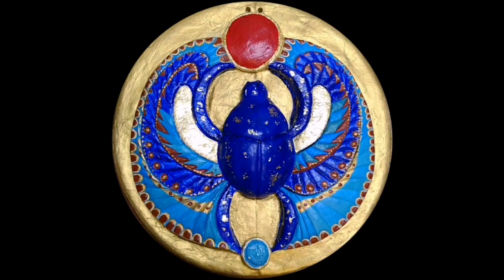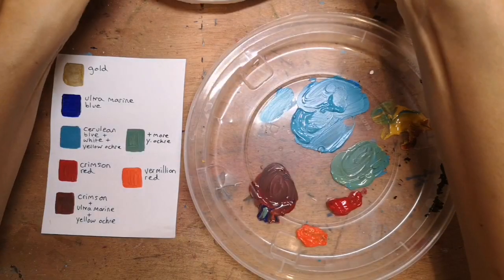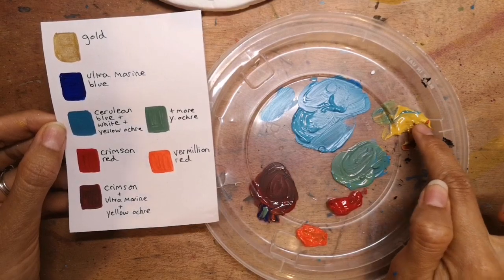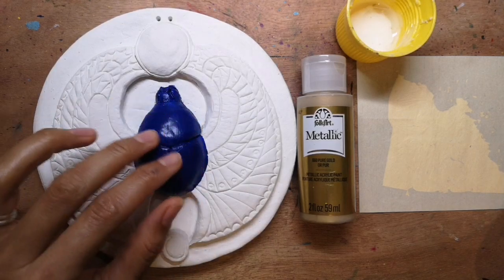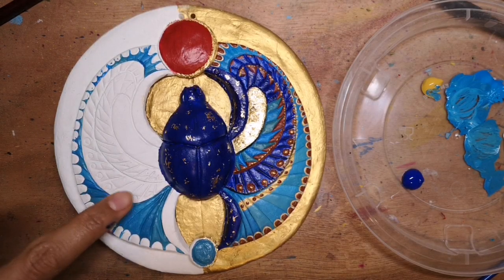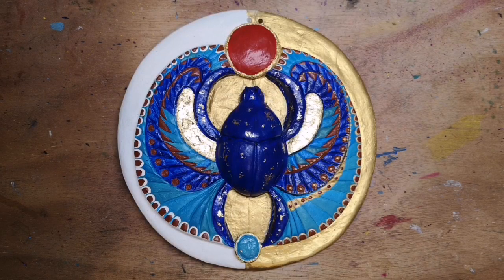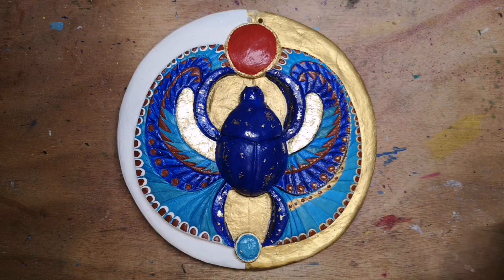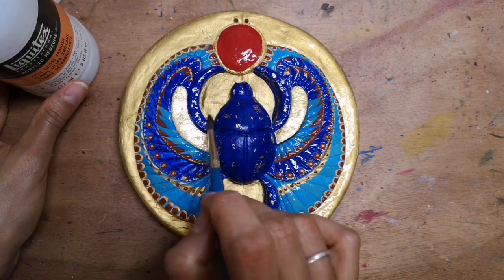How to paint an Ancient Egyptian inspired clay scarab sculpture - part 2 painting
Part 2 of sculpting an Ancient Egyptian scarab beetle inspired by the scarab beetle placed on Tutenkhamun's mummy. This tutorial will demonstrate how to mix acrylic pints to recreate the look of precious stones Ancient Egyptians often used. If you're interested in trying out imitation gold leaf, this tutorial also shows you an inexpensive method of doing this.

Get Nova Bossa by John Etheridge and over 1M + mainstream tracks License ID: XJn4VxgOrPa

License ID: qRZ9mm1dZjB Get this and other songs for your next YouTube video

License ID: znWnVxVjWd1 Get this and other songs for your next YouTube video

License ID: yZaPyyOK2er Get this and other songs for your next YouTube video

License ID: l7o4nJKL4xK Get this and other songs for your next YouTube video

License ID: LGa0LvDQa0q Get this and other songs for your next YouTube video